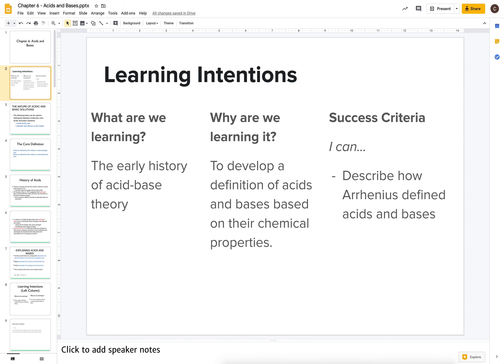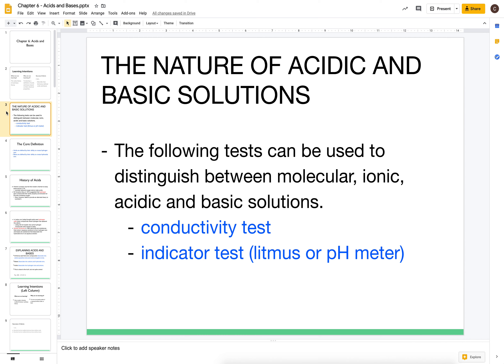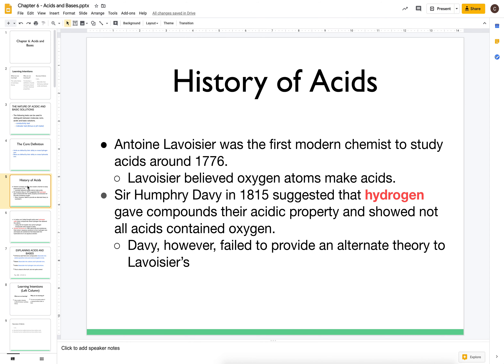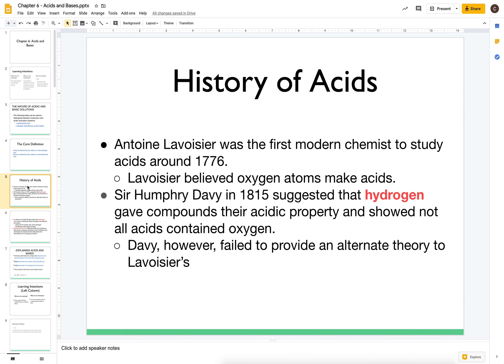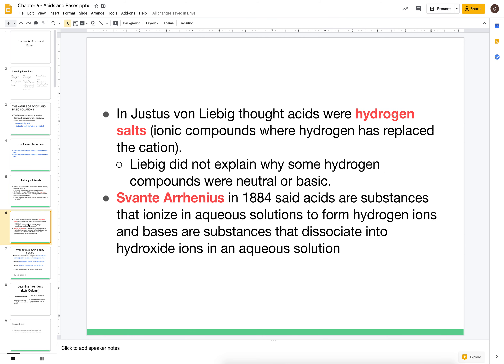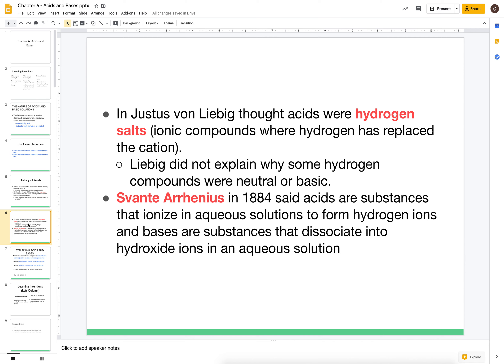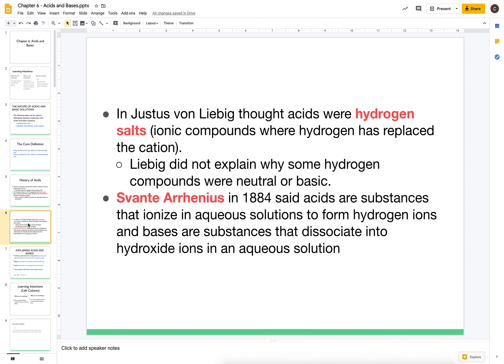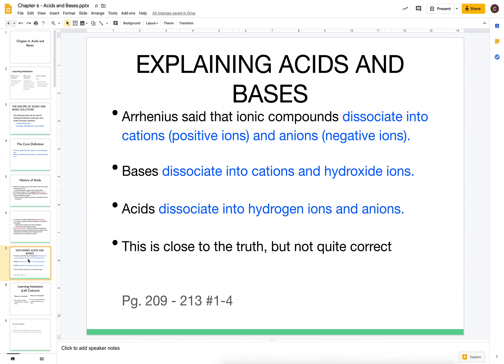Chem 20 6.1.1 Early Acid Base History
How did we get a definition of acids and bases?